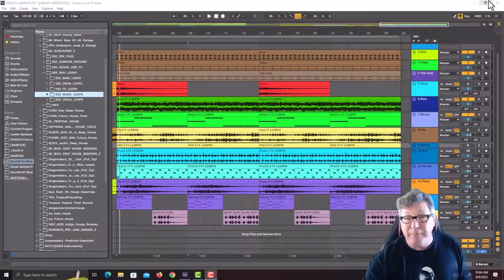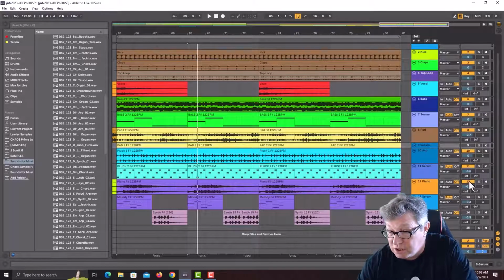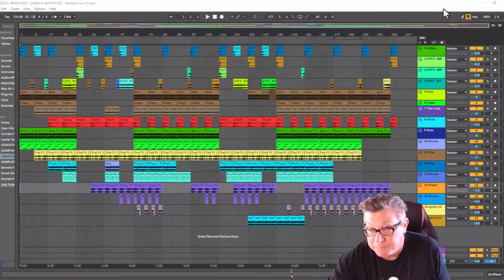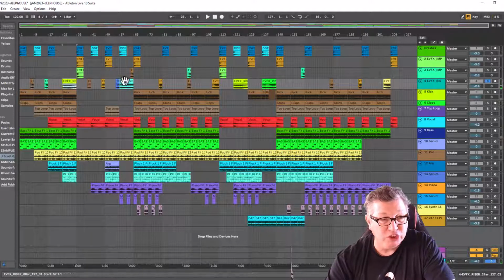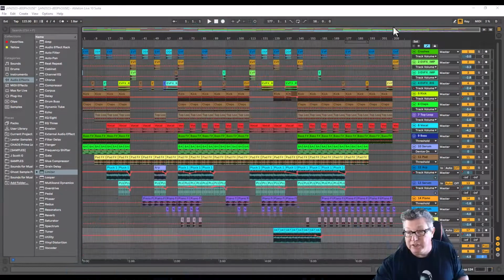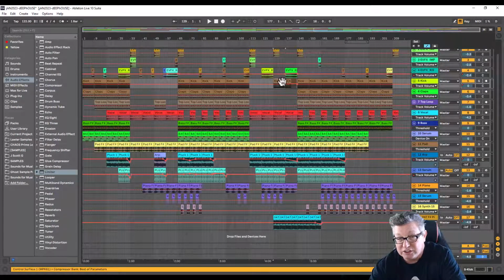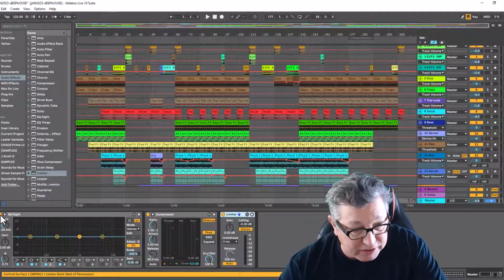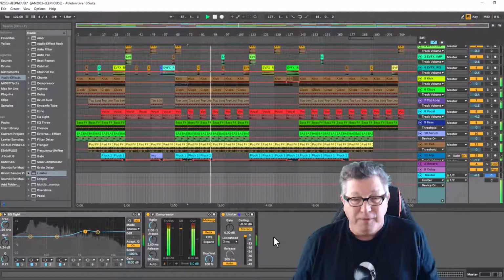5 Stages of How To Make Music for Beginners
The 5 Stages on How to Make Music for Beginners. This video teaches how to make music for beginners. It is a 5 step process on how to write a song from start to finish. It covers the brainstorming session, arrangement, the flow, the mixdown, and also mastering of your song. We are proud that you chose us, and we look forward to guiding you on your music al journey!
  This short 30 min video will show you process that legendary producer 'CHAOStheDJ' uses when he writes his songs. It is a free video class to help you get started making music.

MiaSono is a music academy that teaches people how to produce music. Our free video classes are taught by Billboard Top 10 recording artist and 7 time 'Producer of the Year' - CHAOS the DJ

Keyboard Stand
Studio Monitors
Studio Sub
Studio Headphones(best)
Studio Headphones(mid range)
Studio Headphoines(V-Moda)
DJ Headphones(V-Moda)
Pioneer DJM900NXS Mixer
Pioneer CDJ2000NXS

Yeti Microphone
Mic Stand
Green Screen
LED Lighting

00:00 Introduction
00:27 Stage 1 = Brainstorming Session
06:49 Stage 2 = Arrangement
14:19 Stage 3 = The Flow / Adding FX
19:36 Stage 4 - The Mixdown
24:51 tage 5 = Mastering